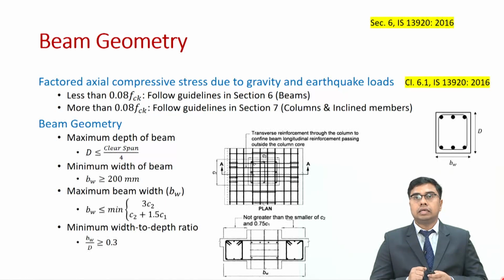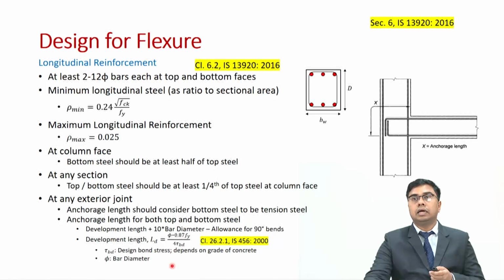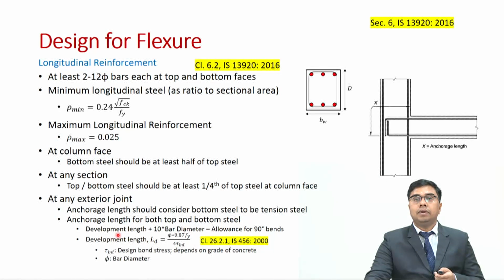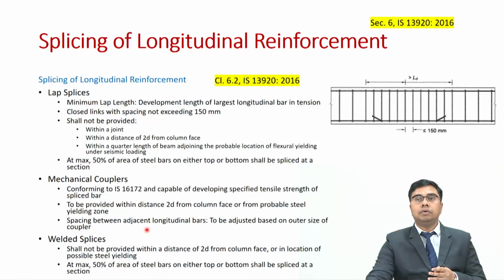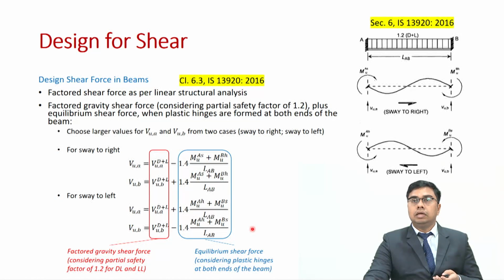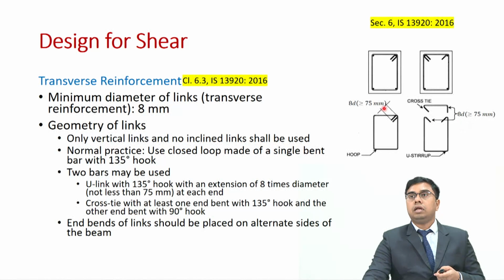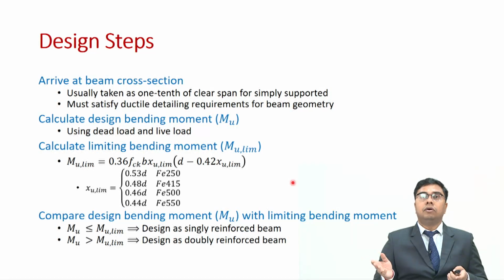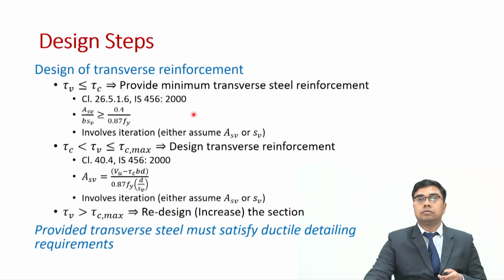Ductile Detailing of RC Beams